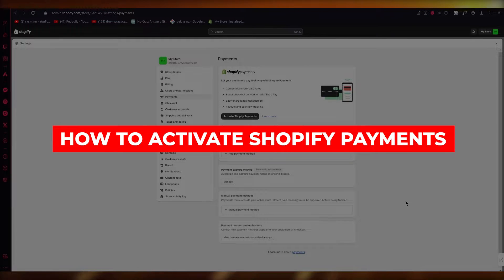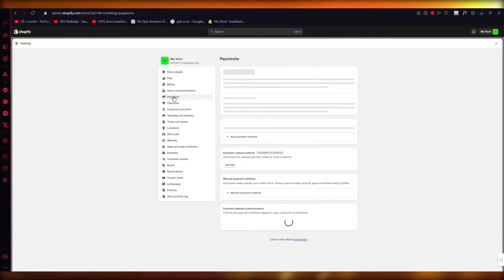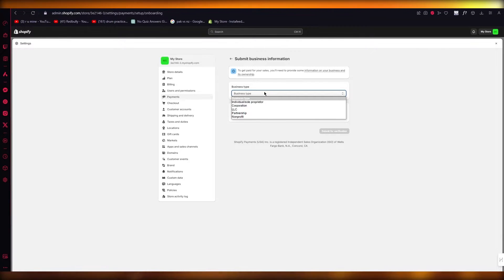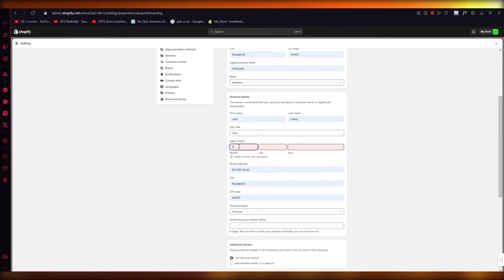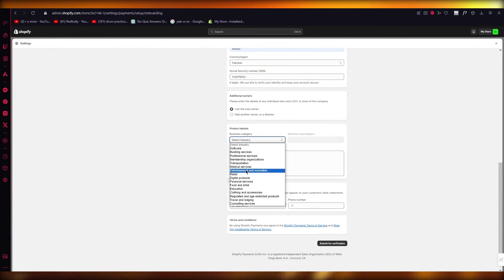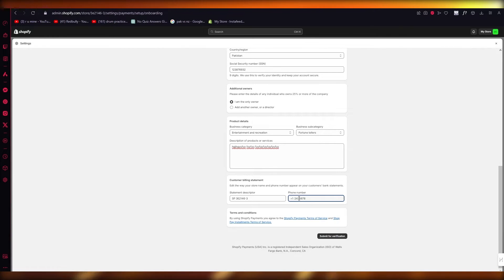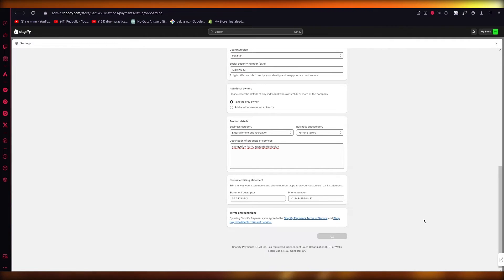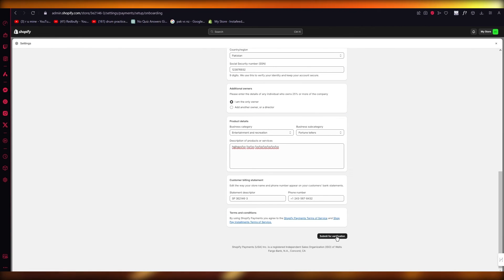How To Activate Shopify Payments (2025)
In this video I show you How To Activate Shopify Payments. This video will cover everything that you need to know and help you get started with this software.